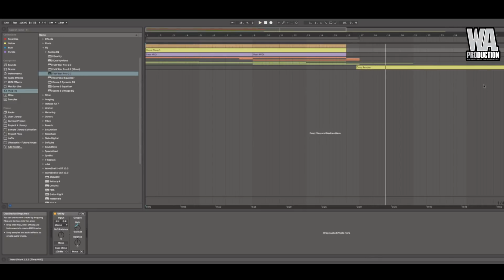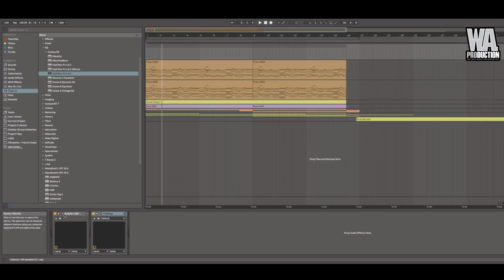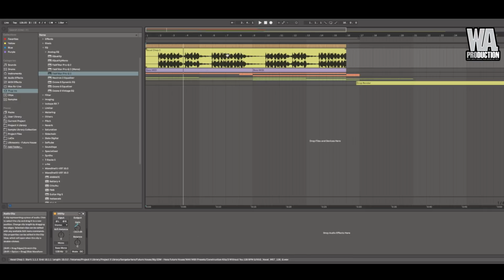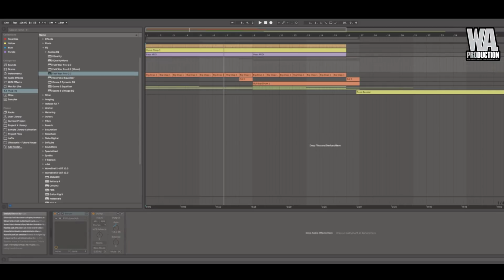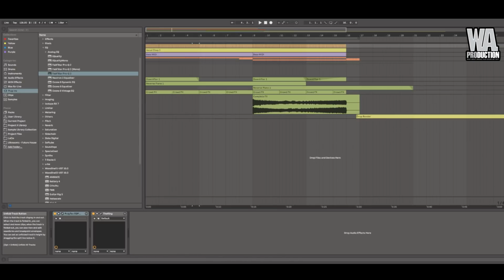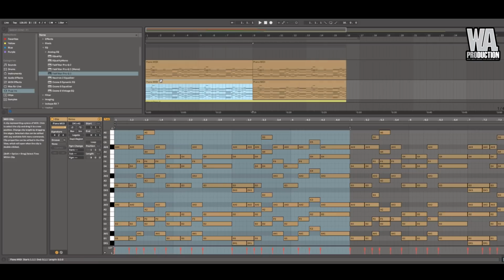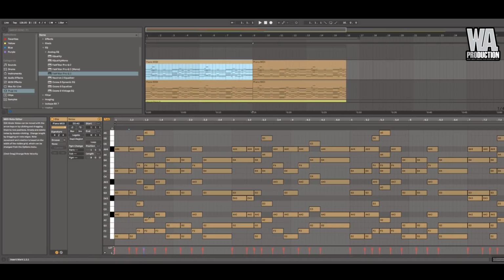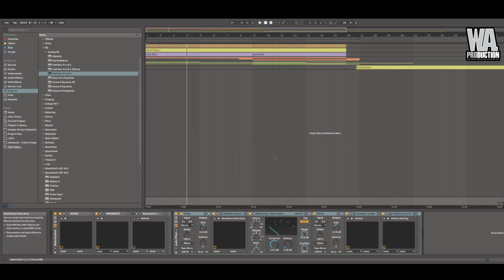TUTORIAL: Don Diablo Style Tune In 10 Minutes!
Enjoy this great tutorial about how to make breakdown in the style of Don Diablo.